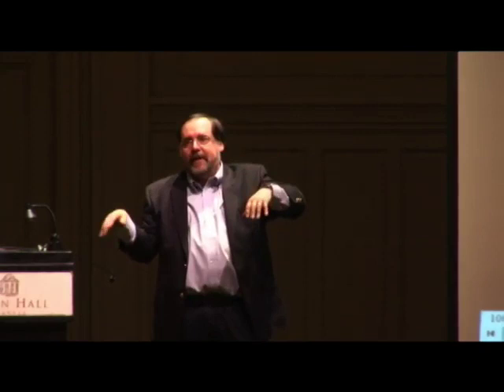Hang Up and Drive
"Driving while talking on a cell phone is worse than driving drunk," says John Medina, author of "Brain Rules."